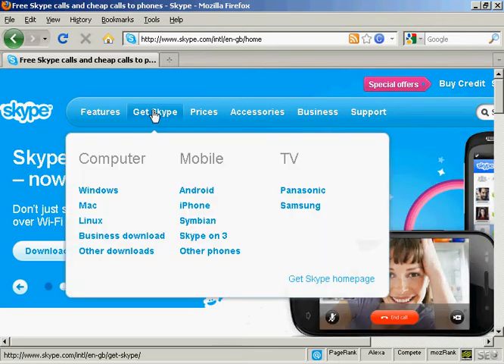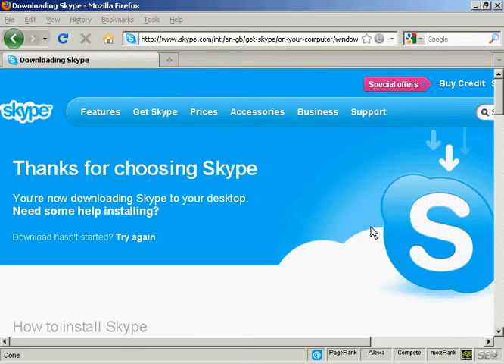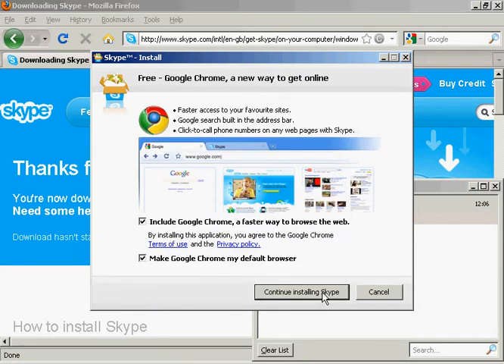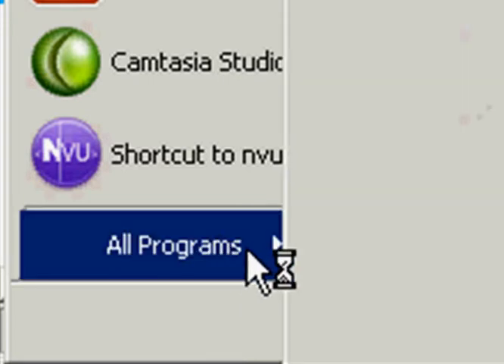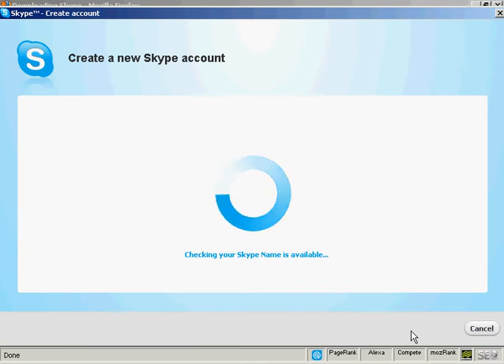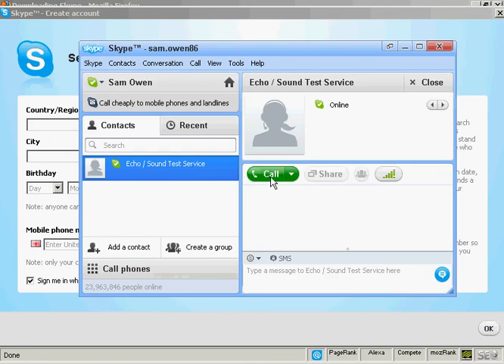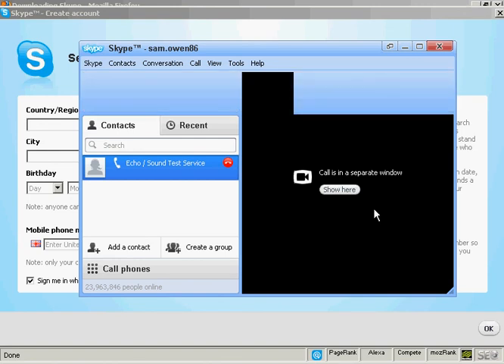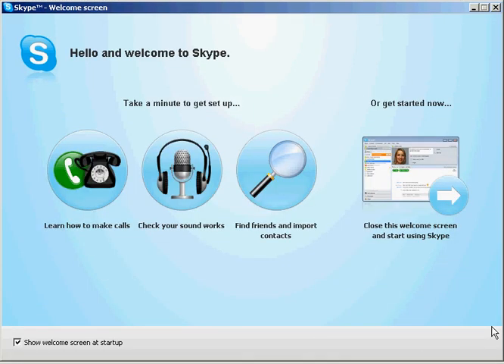06 - How to Register & Use Skype.avi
How to Register & Use Skype. Internet Marketing. Skype.